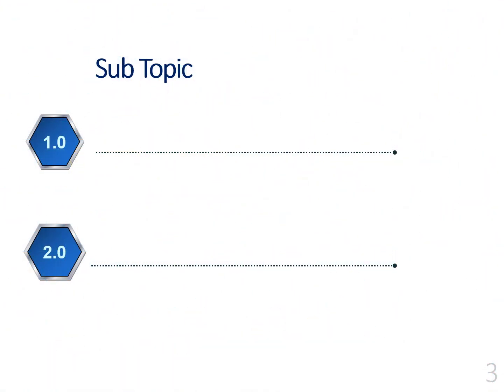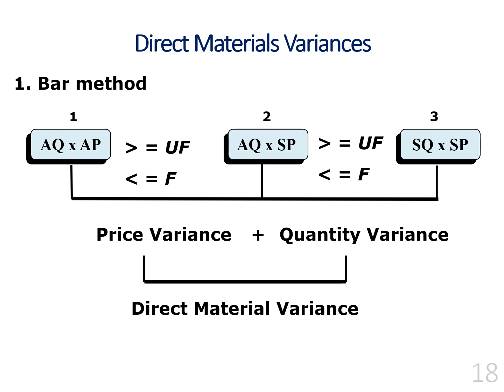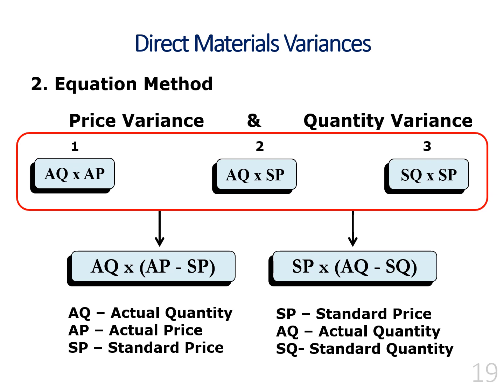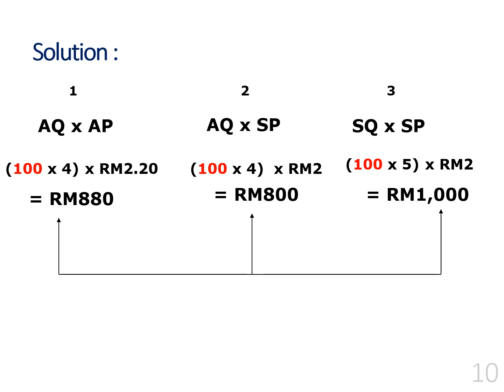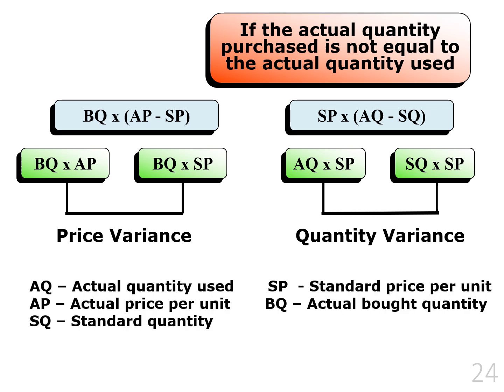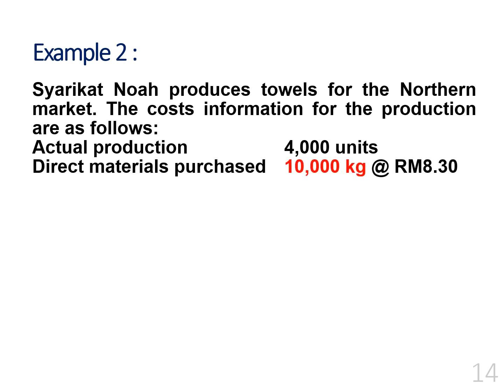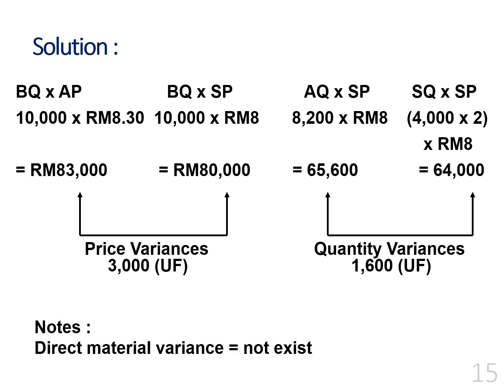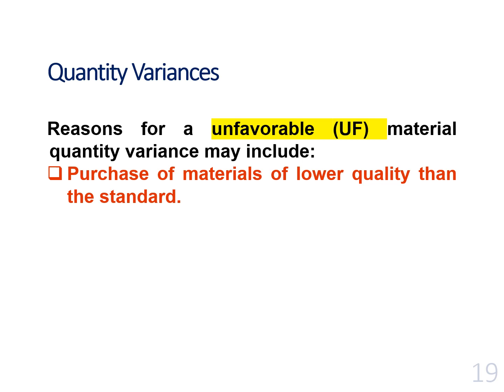STANDARD COSTING AND VARIANCE ANALYSIS - Direct Material Variance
In this video, we will discuss:
1. Variance analysis for direct material.
2. Type of direct material variance  - Price variance & Quantity variance
3. Calculation of price variance.
4. Calculation of quantity variance.
5. Calculation of direct material variance.
6. Reasons for a favorable or unfavorable material price variance
7. Reasons for a favorable or unfavorable material quantity variance.